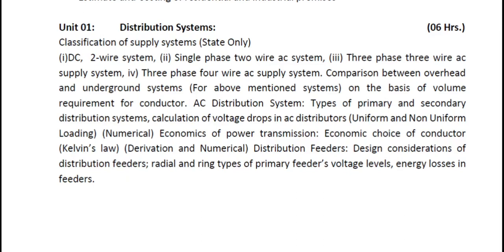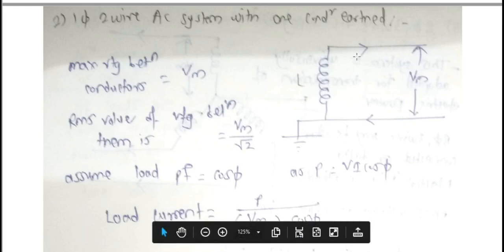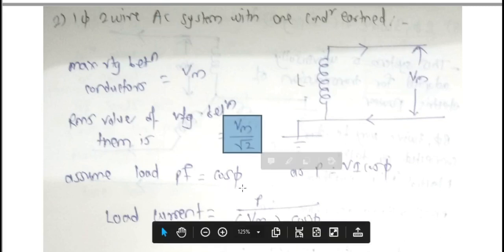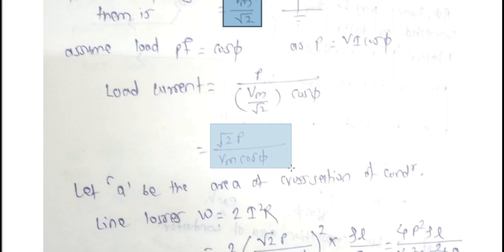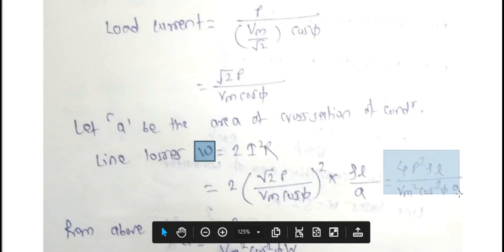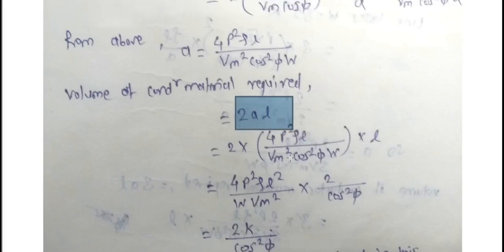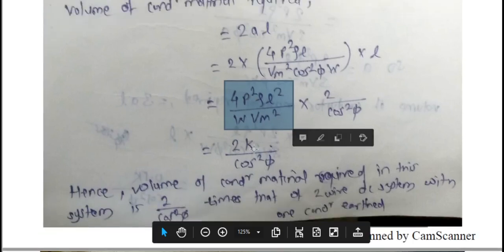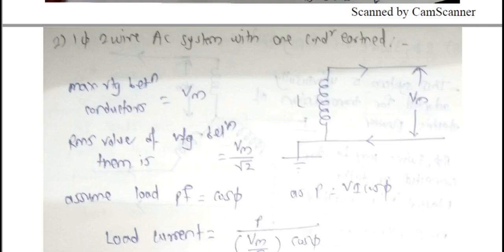Expression of Single phase two wire AC system with one conductor earthed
In this video, we will discuss Expression of Single phase two wire AC system with one conductor earthed.